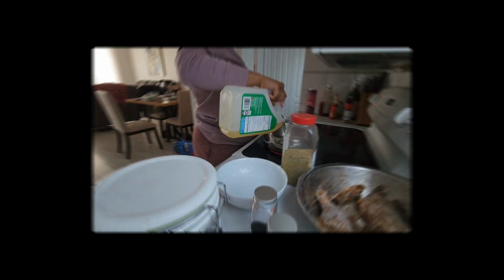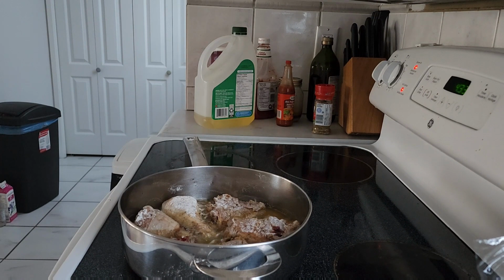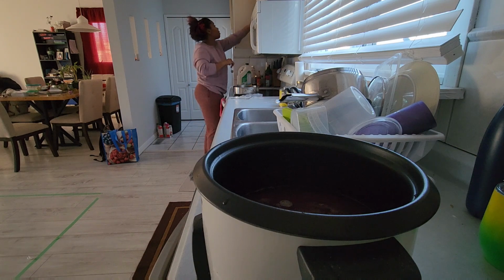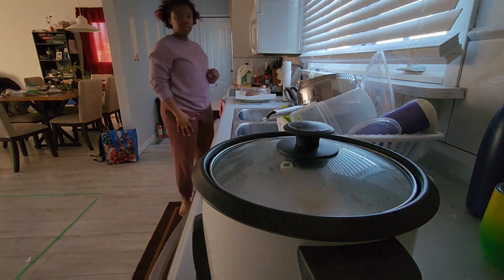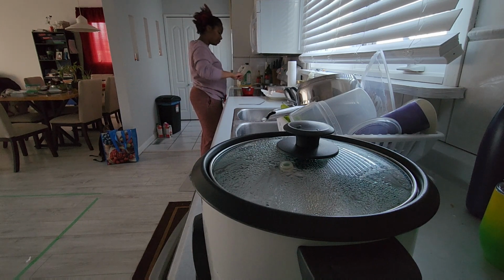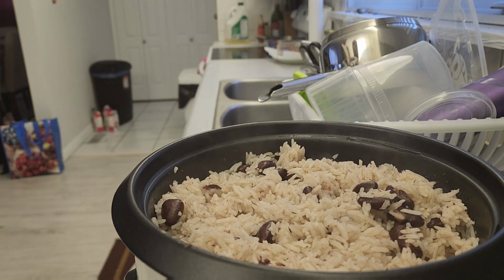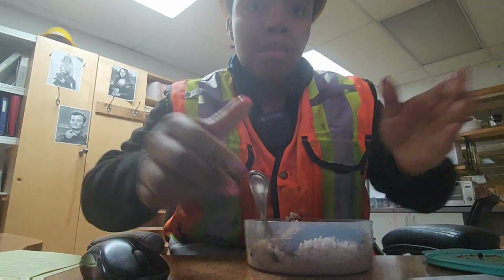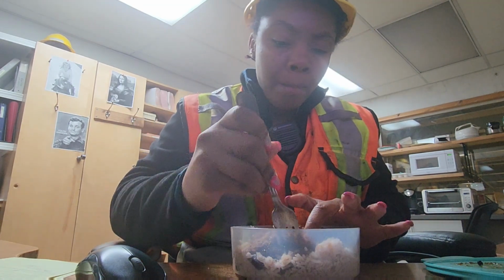Cook with me! | Fried Chicken | Vlog | Jelann's World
Hi guys! I'm a Jamaican living in Canada, married 5 years to one husband with no kids yet.
In today's video, I'm preparing for a night shift at work and decided to make some fried chicken and rice and peas - a Jamaican Classic! Also, see David become a Canadian citizen through their online oath ceremony!!

Congrats, David!